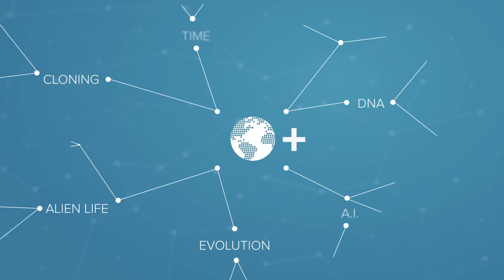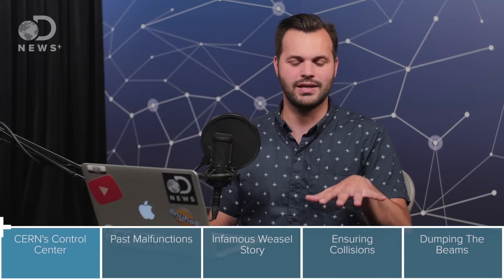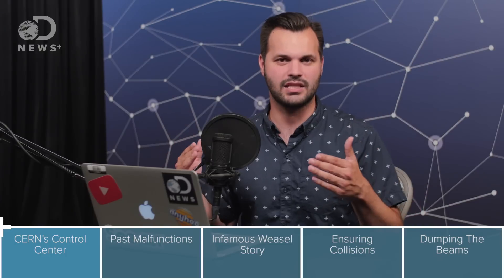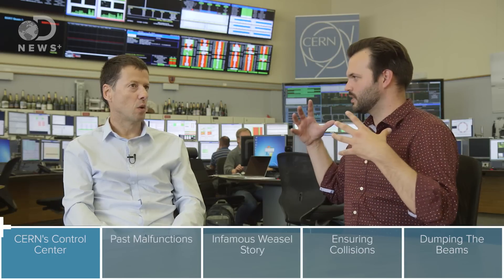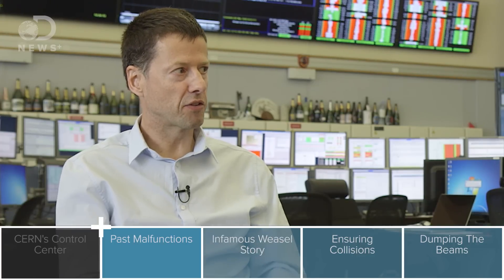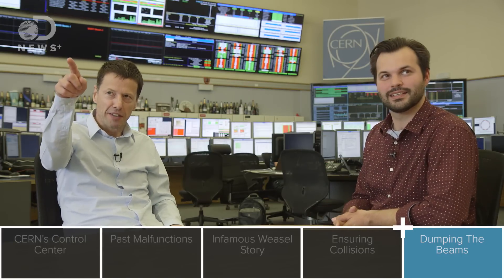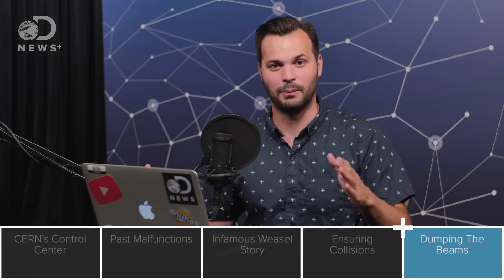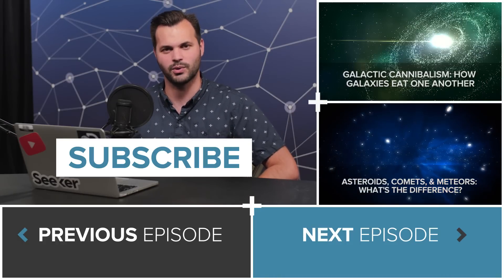Meet The Guy Who Runs The Large Hadron Collider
There is a lot that can go wrong with a machine the size of the large hadron collider but thankfully there are plenty keeping an eye on it making sure everything runs smoothly.

Previous Episode:

Can Scientists Work Outside The Standard Model Of Physics: ??

“The Large Hadron Collider (LHC) is the world’s largest and most powerful particle accelerator. It first started up on 10 September 2008, and remains the latest addition to CERN’s accelerator complex."

“If all had gone according to plan, the gargantuan U.S. high-energy physics project would have already found the Higgs particle, having solidly won the competition with its European competitor."

“The infamous Higgs particle has a weighty task: It grants all the other elementary particles their mass. Without it, they — we — would zip around frantically at the speed of light, too foot-loose to form atoms. But how does the Higgs do it?"

“On a basic level, particle accelerators produce a beam of charged particles that can be used for a variety of research purposes."

“The Large Hadron Collider is a wonderful and exciting machine.  But first things first — what’s a hadron??!! A hadron is any particle that is made from quarks, anti-quarks and gluons."

“Linear accelerator 2 (Linac 2) is the starting point for the protons used in experiments at CERN. Linear accelerators use radiofrequency cavities to charge cylindrical conductors."

“That is an interesting question. The atomic number of an atom is the number of protons that atom has. Almost every atom is made of three different things: protons, neutrons, and electrons."